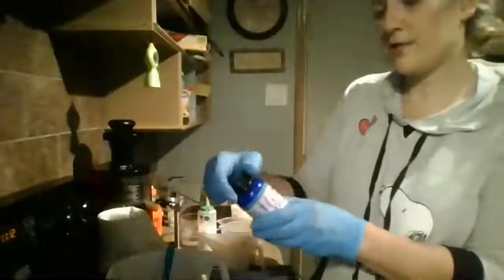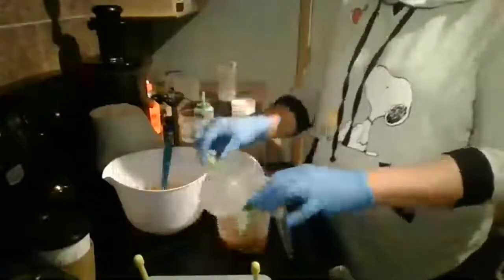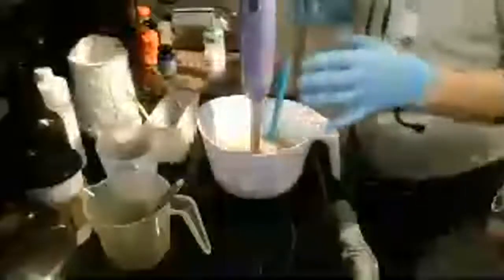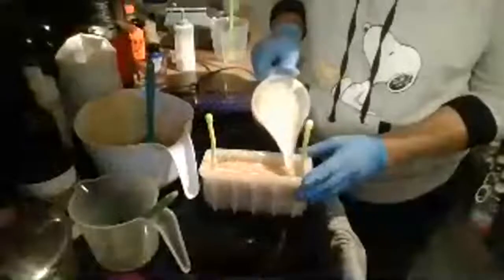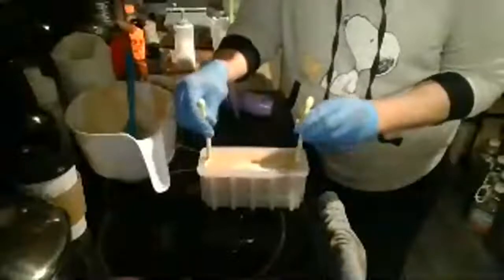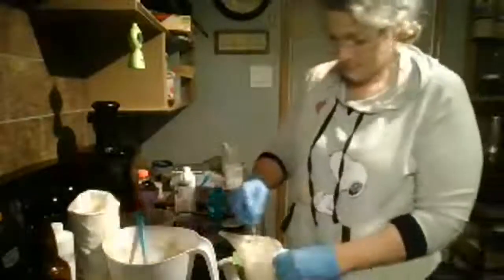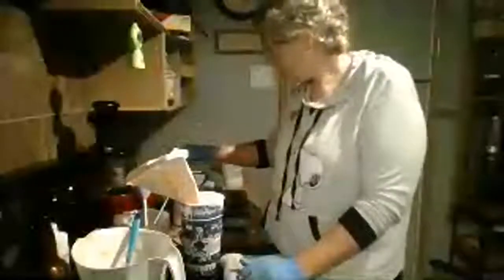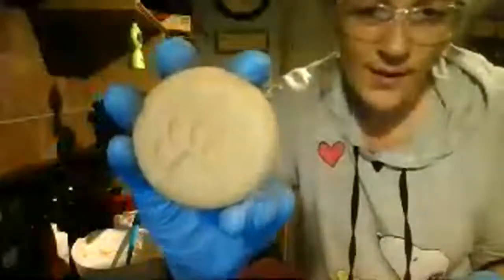Making Beer Soap~Goat Milk Soap~Irish Soap~Secret Feather Swirl~Comment To Win A Free Soap!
Beccas By The Bay

Making Goat Milk Soap/ Beer Soap/ Secret Feather
Scented with WSP Coconut Blue Agave

ENTER TO WIN A FREE SOAP BAR
TAG A FRIEND & SHARE IT
WINNER WILL BE ANOUNCED NEXT SATURDAY

This soap is a repesentation of 3 years soap making
A Celebration of the 1 st year of marriage to my best friend & lover.
We were married on St Paddy's Day at The National Sea Shore March 17th last year. My husband is Danish & Mexican Hispanic I'm Irish & French so I combined Modelo Beer & Guiness Beer with goat milk since we both love goats & hope to have some one day. I did a secret feather swirl inside this tan colored beer soap with white in the center & white on top with glitter from Nurture Soap Co.

Thank you for all the Love & Support on this Soapmaking Urban Homesteading Adventure!

Check out the channel for healthy living from our tiny urban homestead by the bay.
My Gluten Free Recipes are available for instant download on Etsy as well as my Handmade Natural Soaps, Bath & Body Products.

Be Blessed Becca